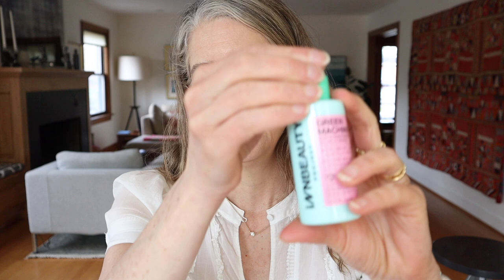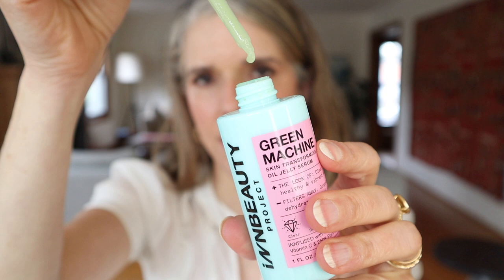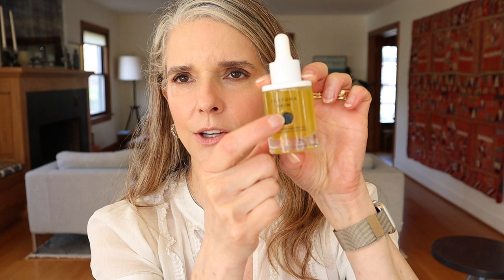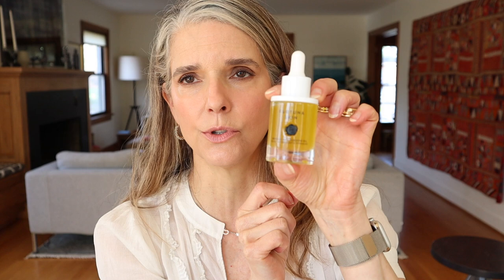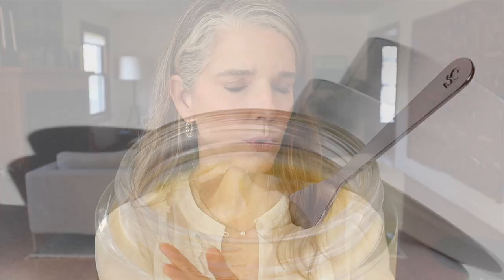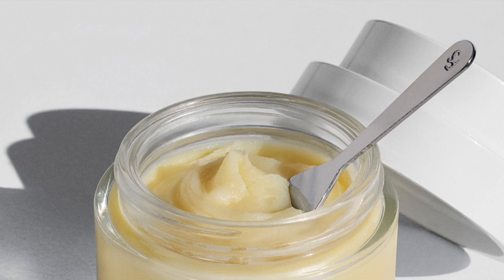WHAT ACTIVES AM I CURRENTLY USING? | Vitamin C + AHAs Edition | Trish V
This is Part I of II of my Actives Update! This video focuses on the vitamin c and AHAs (lactic and glycolic acids) that I am currently using. I hope you enjoy! XOXO, ~T

→Code TRISH for Free RAIN Essence (100ml) and FREE INTERNATIONAL SHIPPING at Nini Organics when you spend £150

Intro 0:00
Manasi on my face2:55
Quick Vitamin C review 4:09
Sahara Rose 5:41
Inn Beauty Project 7:15
Live Botanical 10:42
Furtuna Skin 12:39
Skin Cycling 19:17
Quick AHA review 21:03
Rose MD  22:56
Josh Rosebrook  23:40
Nini Organics 24:22
YTTP 24:55
Eko Botanicals 26:07
Lilfox 28:40
Nini Violet Resurfacing Mask v. Tata Harper Radiance Mask 30:32
Wrap Up 36:26